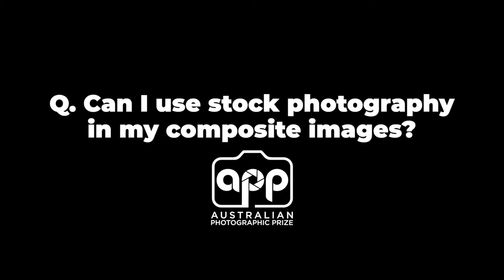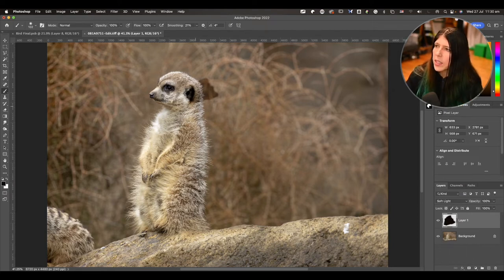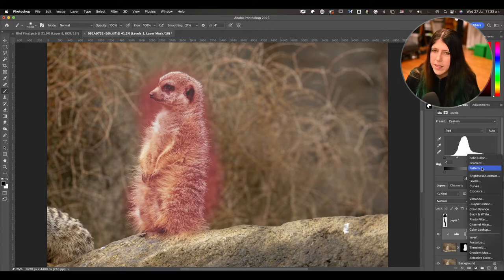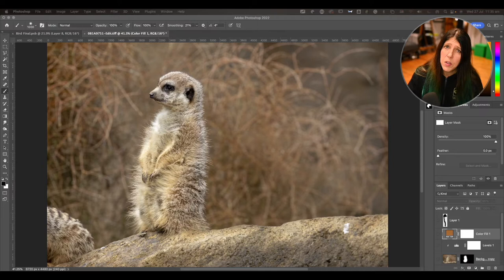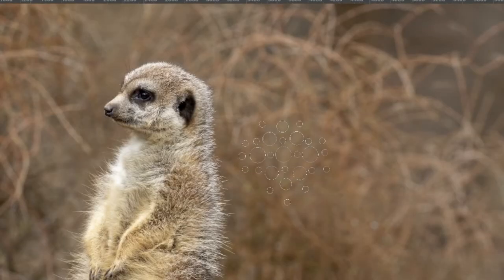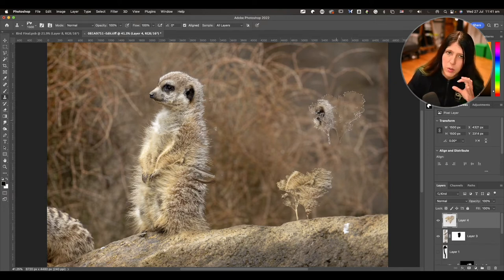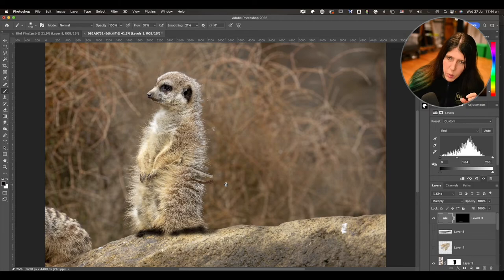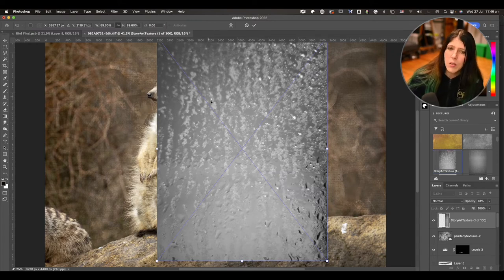Demystifying the Rules APP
In this video, Karen Alsop takes you through compositing photoshop rules in relation to the Australian Photographic Prize.

Can you paint with brushes? Can you use textures? Can you use stock? It's all covered in this video. Any questions reach out to the team.